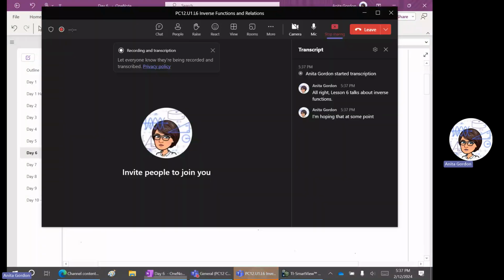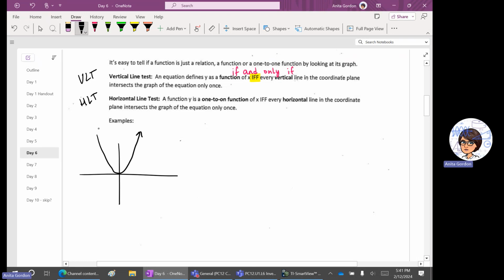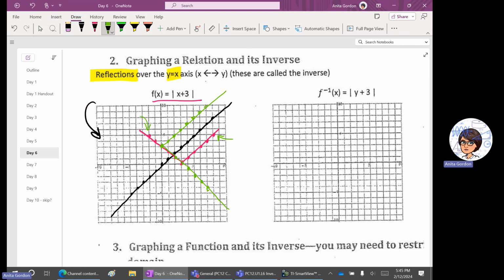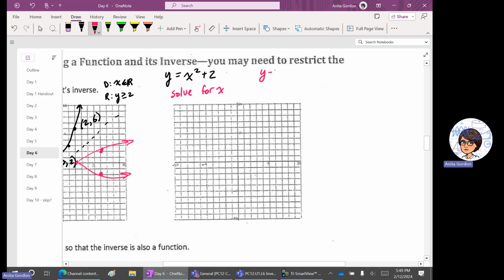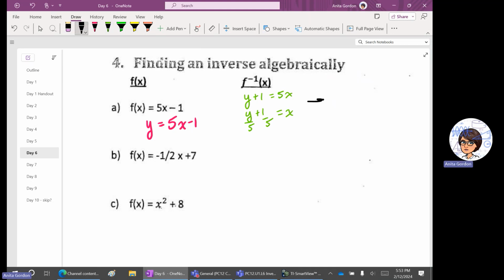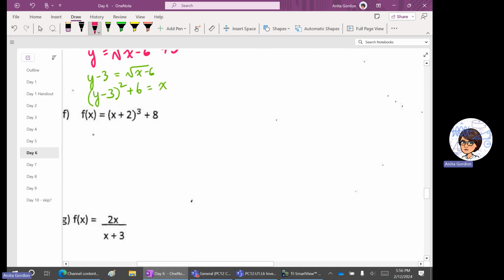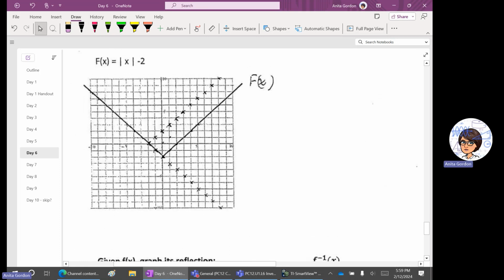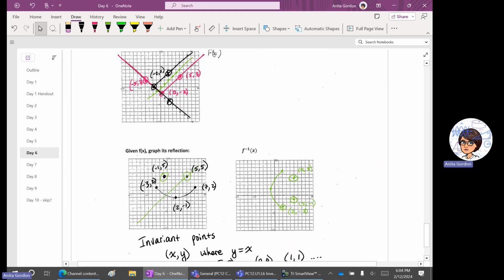PC12 U1 L6 Inverse Functions and Relations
At minute 20:08, I distributed the brackets incorrectly in example g), the correct steps are as follows:
y(x+3)=2x
yx + 3y = 2x
yx-2x=-3y
x(y-2)=-3y
x= -3y/(y-2)
so the invers of f(x) = -3x/(x-2)